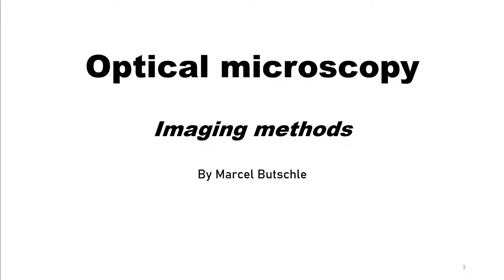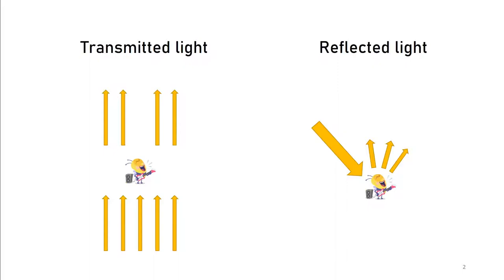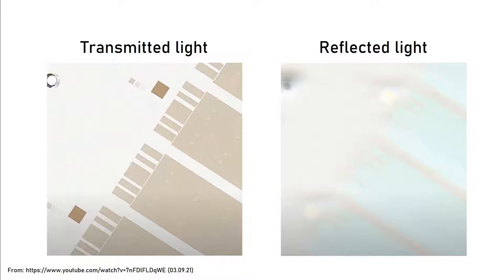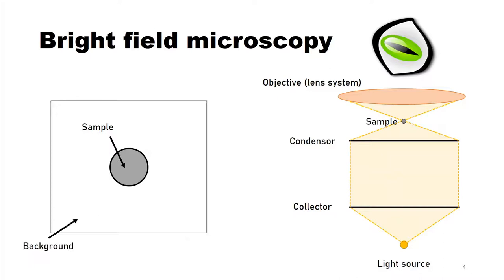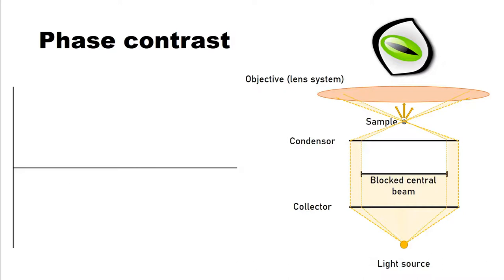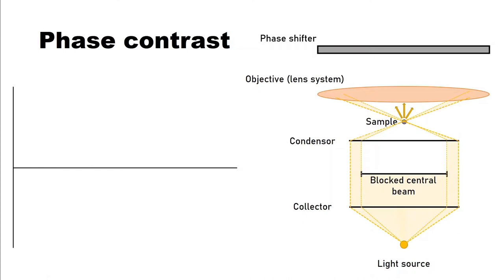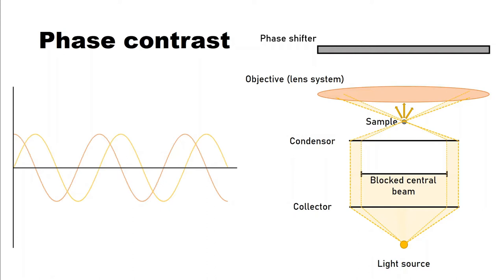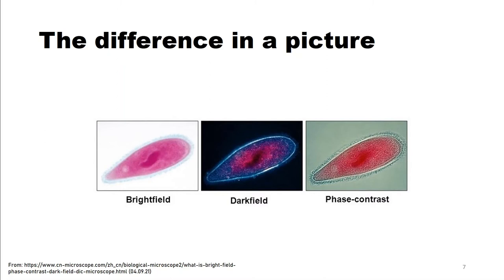Bright field, dark field & phase contrast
Introduction to transmitted light and reflected light microscopy, bright field microscopy, dark field microscopy and the so called phase contrast.